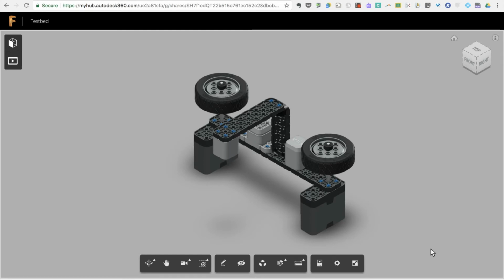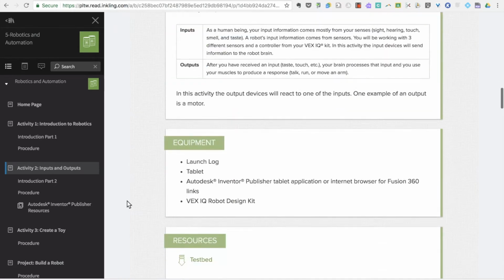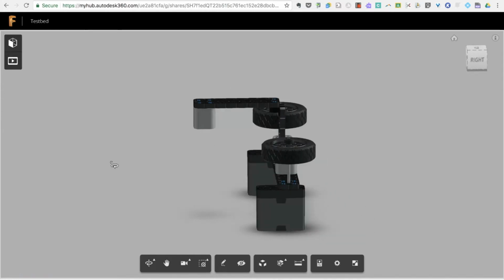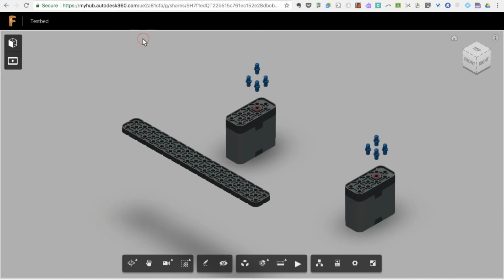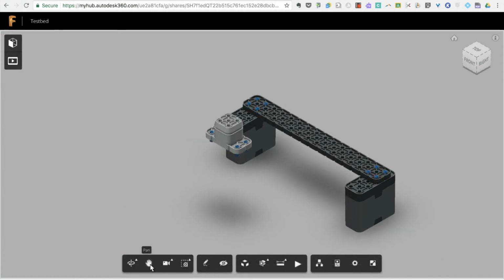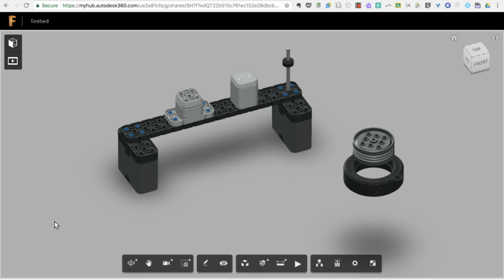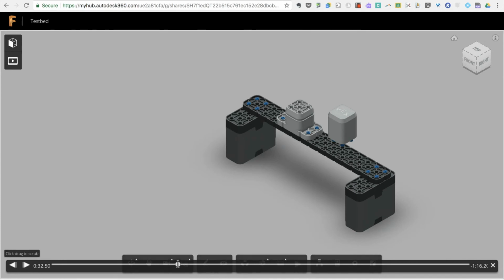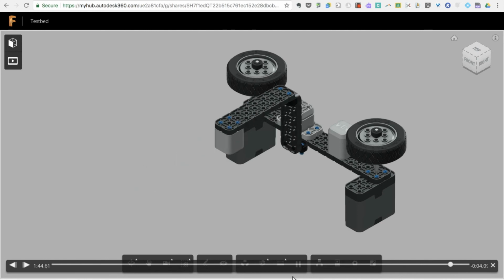Using Fusion 360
This video explains how to use Fusion 360 to follow plans to build robots using Vex Kits. These directions support Project Lead the Way's module Robotics and Automation - Activity 2.